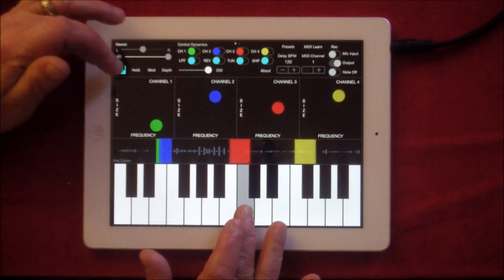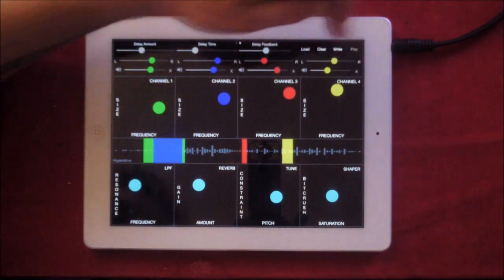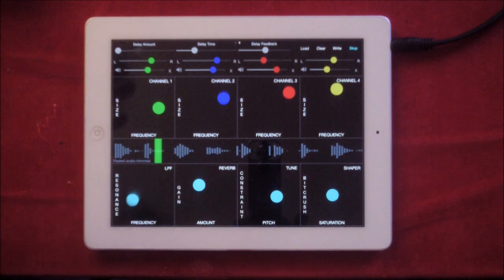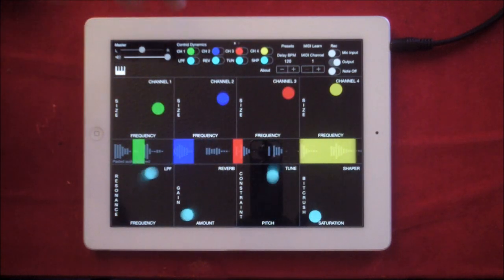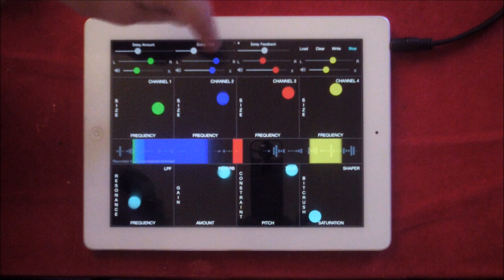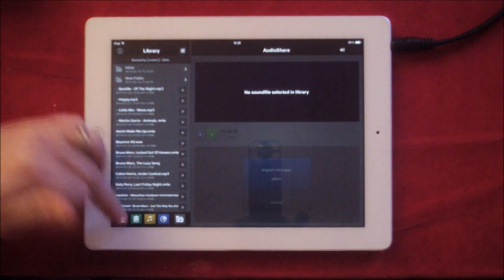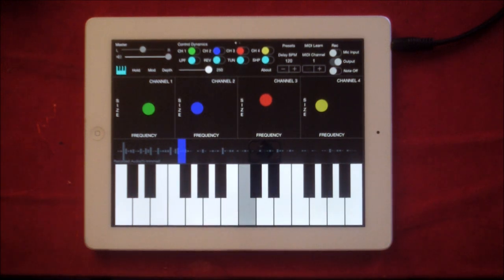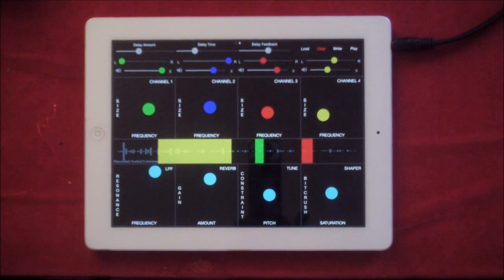Sliver, Demo and Tutorial for iPad, A Ground Breaking App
Fantastic app from the developer of Glitchbreaks Alex Matheu. A ground breaking way to manipulate loops and recorded audio.Great for soundscapes and textures.Pick up Sliver here at the app store.